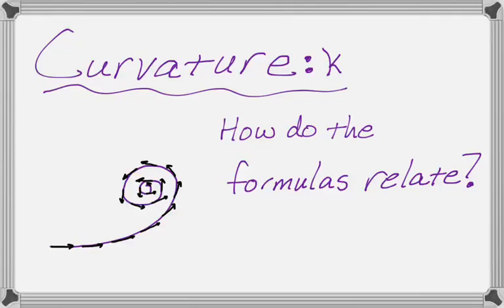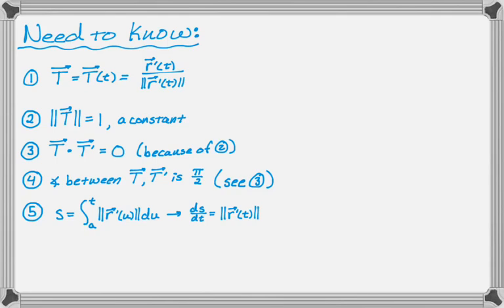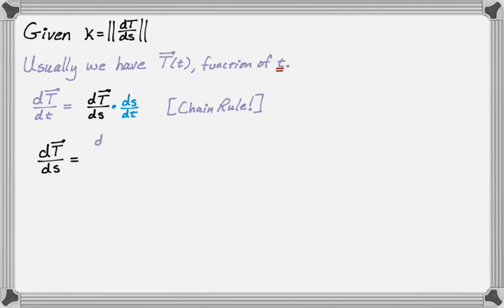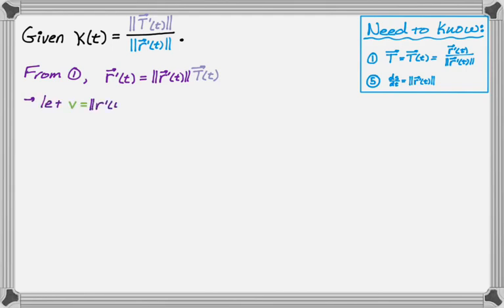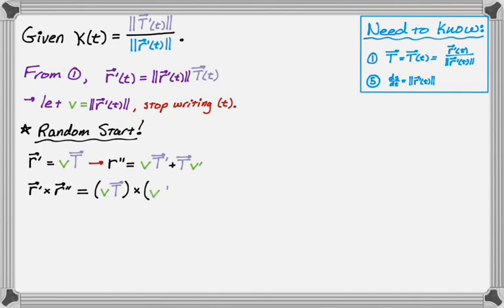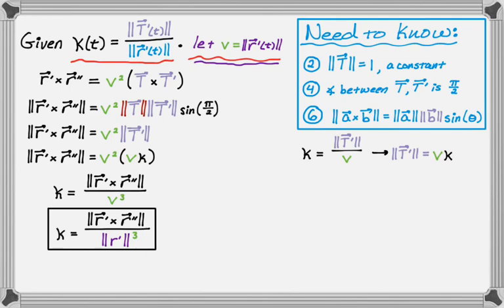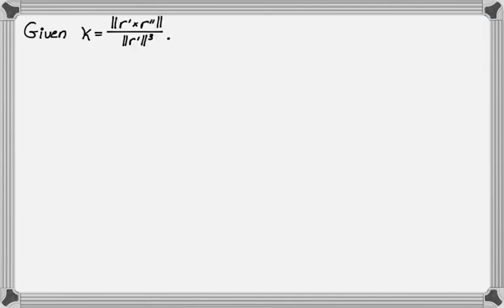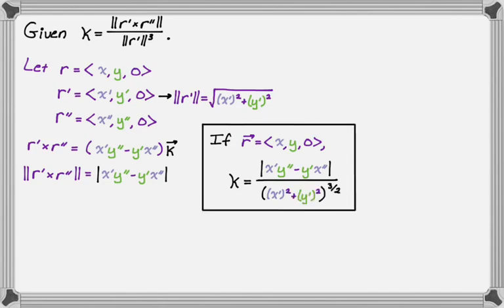Curvature - How Do the Formulas Relate?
In this video we talk about the various formulas for curvature (which we denote with a lowercase Greek kappa, which I can't really write well...).  After setting forth a few of the things you have to remember/keep track of, we start with the definition that curvature is the magnitude of dT/ds.  Since arc length parameterizations are hard to find in practice, we then derive another formula, magnitude of T' over magnitude of r'.  From there we derive magnitude of cross product of r' and r'' over magnitude of r' cubed.  Then we get form we can use with parametric equations.  Finally we get a form we can use with a function, y = f(x).